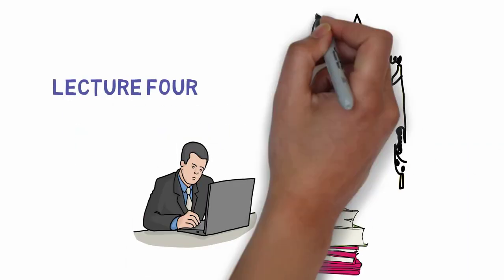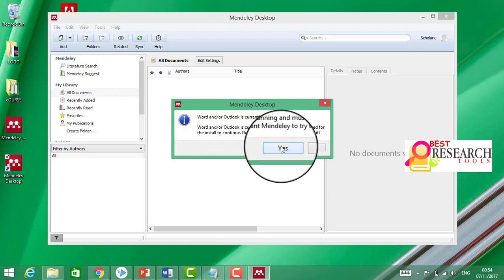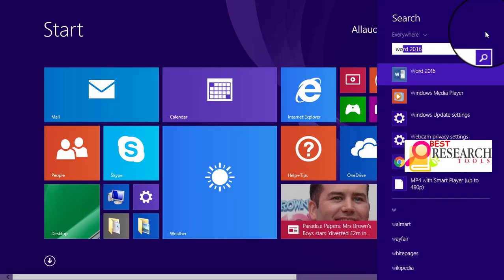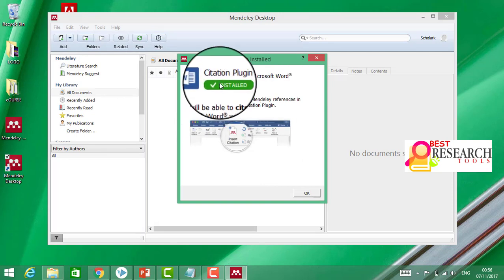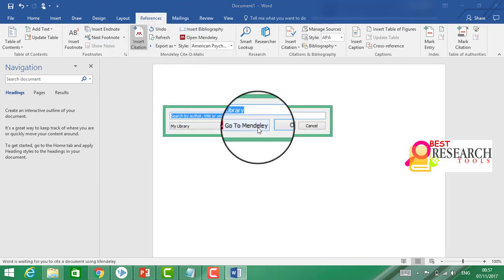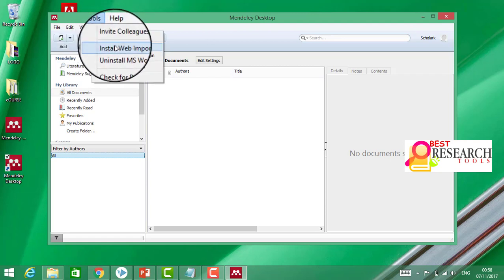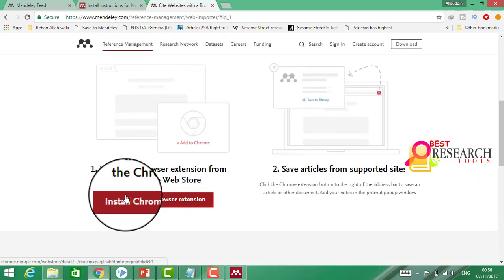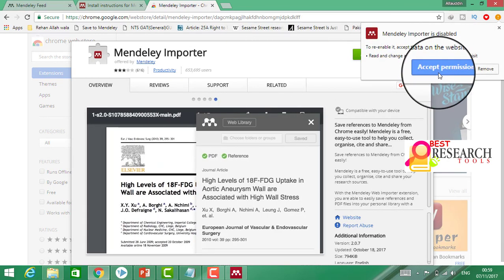INSTALLATION OF WEB CRAWLER AND MICROSOFT PLUGIN FOR MENDELEY LECTURE FOUR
BEST RESEARCH TOOLS
THE BEST ACADEMIC  RESEARCH TOOLS
MOSTLY FREE Citations, Bibliographies and Cross References
IT IS OBSERVED MANY TIME RESEARCH, SCHOLARS AND DOCTORS AND FINAL YEAR STUDENTS FACE DIFFICULTIES IN TO REFERENCING AND CITATION,BIBLIOGRAPHY (ARTICLES, RESEARCH PAPERS,CONFERENCE PAPER AND THESIS).  IN MANUALLY AND TRADITIONAL WAYS  IT IS VERY MUCH TIME CONSUMING AND ALSO HEADACHE SO I HAVE INTRODUCED THE COURSE WHERE WE LEARN ABOUT THE  SOFTWARE'S WHICH HELP US IN THIS CAUSE.
INTRODUCTION(ONLINE REFERENCING AND CITATION SOFTWARES)LECTURE ONE

HOW TO CREATE ACCOUNT IN THE MENDELY LECTURE TWO

INSTALLATION OF MENDELY AND ITS OVERVIEW LECTURE THREE

INSTALLATION OF WEB CRAWLER AND MICROSOFT PLUGIN FOR MENDELY LECTURE FOUR

HOW TO CITE AND BIBLOGRAPHY IN MENDELY USING DIFFRENT REFRENCE STYLES(IEEE,APA)LECTURE FIVE